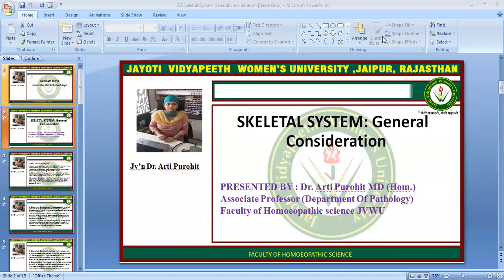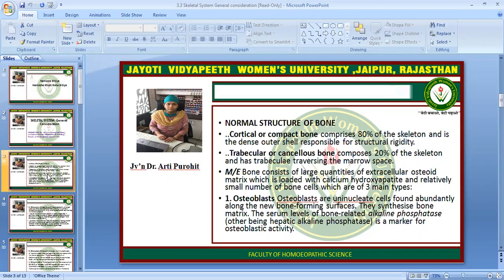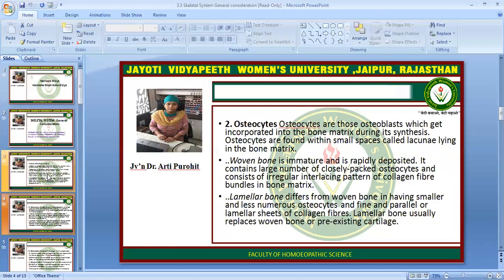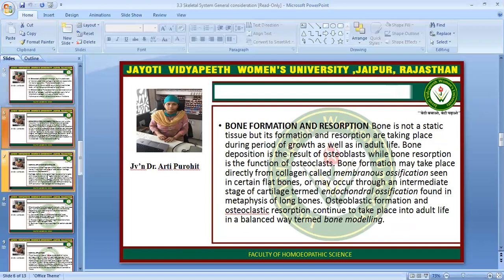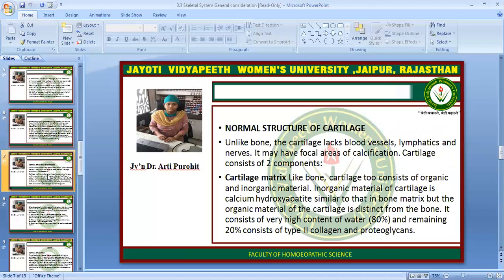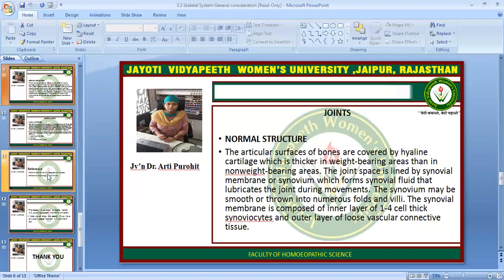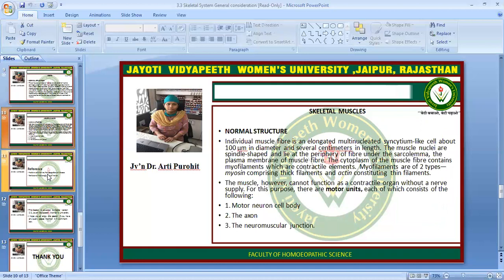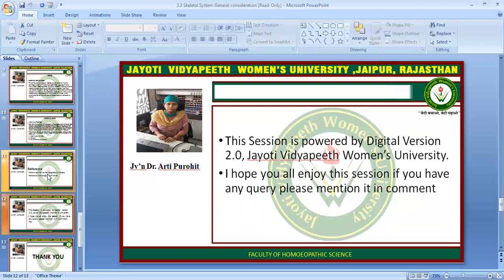JAYOTI VIDYAPEETH- FHS- Pathology- musculoskeletal system general consideration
FACULTY NAME- JV'n DR. ARTI PUROHIT
TOPIC NAME- musculoskeletal system general consideration